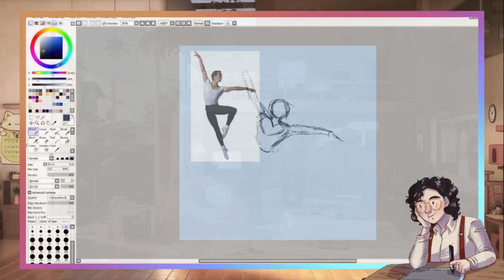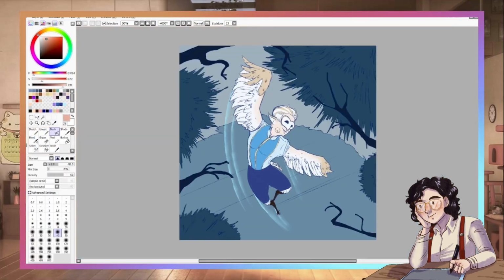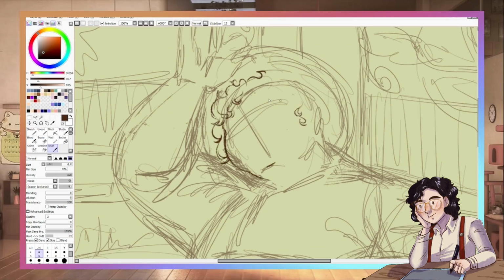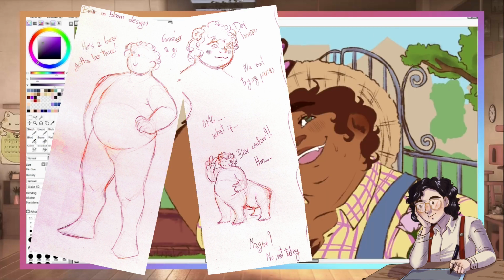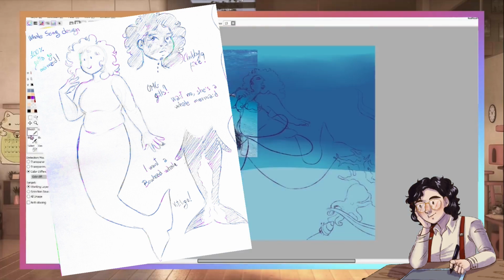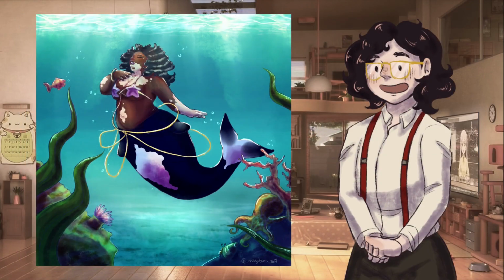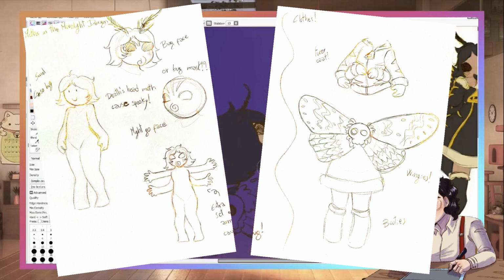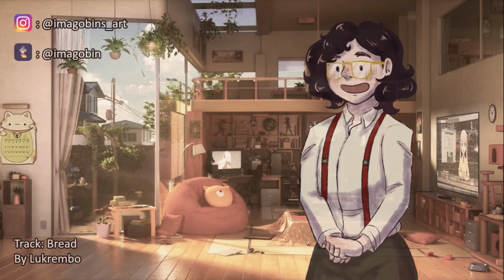So... I TRIED doing an Art Challenge (Whimsuary2025)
I put my own twist on a seasonal prompt art challenge, here's how it went!

🕑Timestamps:
0:00 Intro
1:25 Week 1
4:02 Week 2
6:26 Week 3
8:30 Week 4
10:54 Conclusions

🎼Music Credits🎼